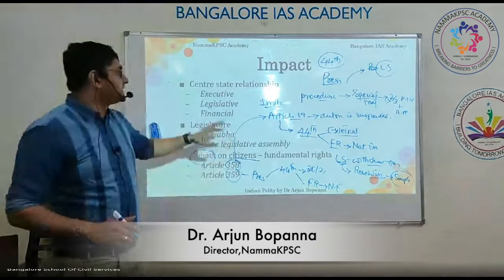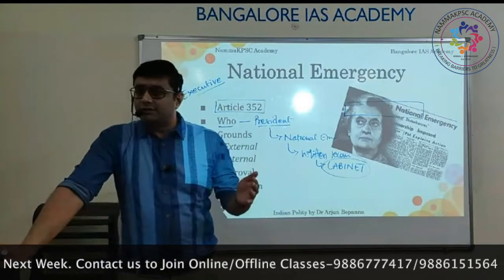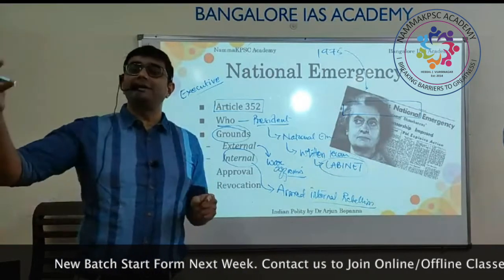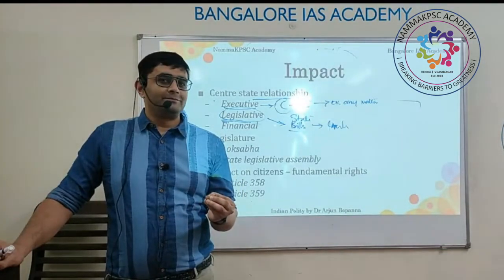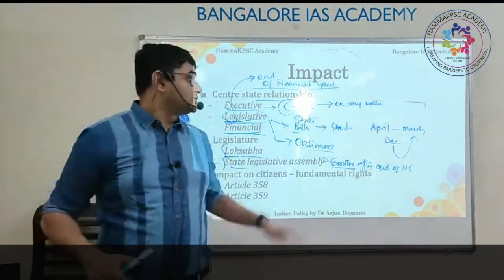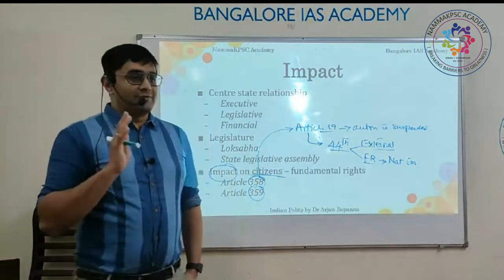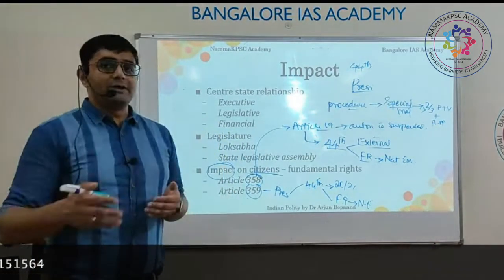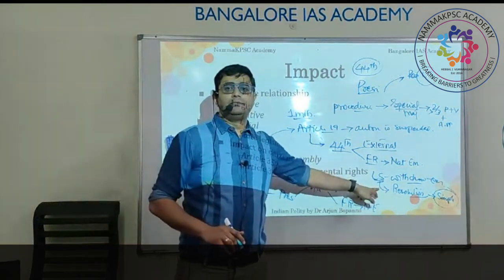Emergency Provisions | Indian Constitution | by Dr. Arjun Bopanna | 2022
In this video, Dr. Arjun Bopanna sir explains about Emergency Provisions of Indian Constitution and also explained about types. This is part of NammaKPSC mains class room programme. NammaKPSC team will be covering the Prelims and Mains syllabus in a systematic manner.
Our course will include:
1. Modules
2. Text book and handouts for the entire syllabus
3. Mentorship
4. Weekly class test and 5 full length tests
5. 7-8 months of class programme
6. Online / Offline
7. Access to recorded classes
8. Current affairs magazine
PRELIMS MODULE:
1. Indian Polity
2. Indian History
3. Geography
4. Environment
5. Economy
6. Science and technology
7. Karnataka Issues
8. CSAT
9. Current affairs MAINS MODULES:
1.  HISTORY, ART & CULTURAL HERITAGE
2.  GEOGRAPHY
3.  SOCIAL SYSTEM & ISSUES
4.  RURAL DEVELOPMENT
5.  ECONOMY
6.  POST INDEPENDENT OF KARNATAKA
7.  POLITY & CONSTITUTION
8.  PUBLIC ADMINISTRATION & MANAGEMENT
9.  INTERNATIONAL RELATIONS
10.  SCIENCE & TECHNOLOGY
11.  ENVIRONMENT
12.  ETHICS
13.  ESSAY

4. Mains Practice questions:
5. Free videos:
6. Test series:
7. Mains material:
8. Free KAS Answer Writing challenge
9. Indian Polity

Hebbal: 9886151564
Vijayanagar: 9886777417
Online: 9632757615